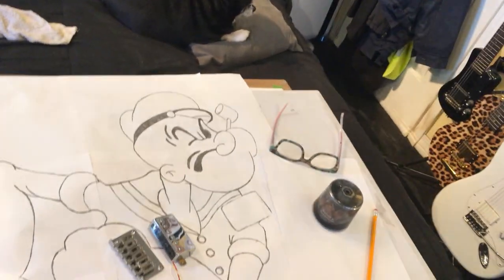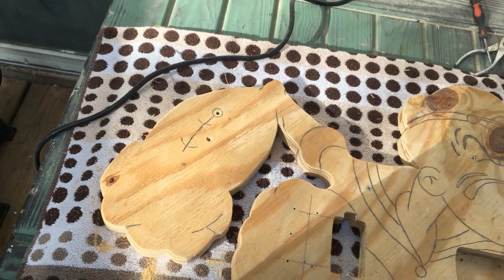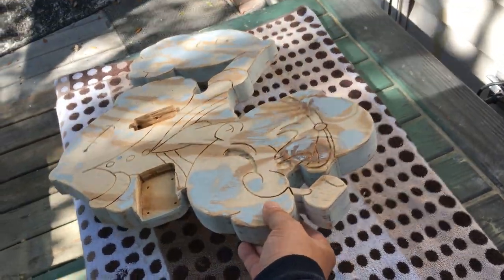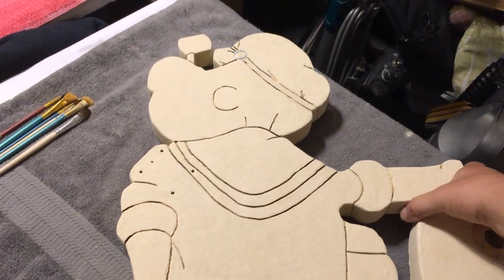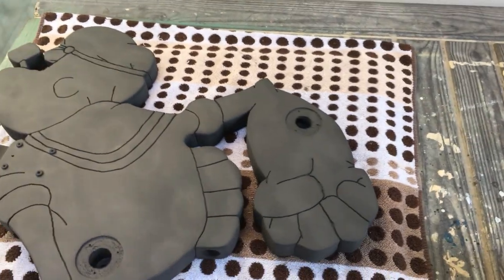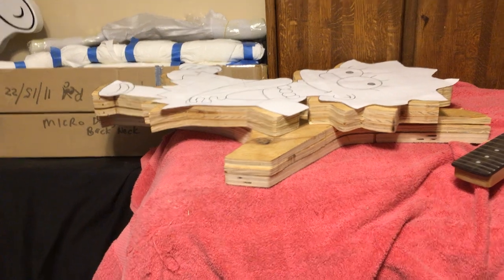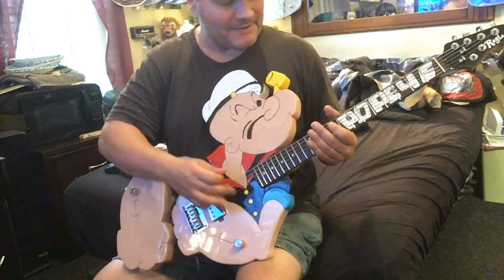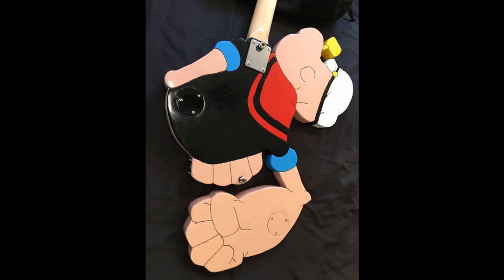How I Created a "Popeye" Themed Home-Made Guitar Out of Plywood Using Basic Tools, Full Build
This is how I made a Home-Made "Popeye" Inspired Custom Shaped Guitar, ...Complete Step by Step, .Using Plywood and Only Basic Tools. The Body is made of Top-Quality Plywood Purchased from my Local Building Supply Store. .I make all these guitars from scratch . And they are a true work in progress...This method that I developed anybody can do. So, .You can literally make the Guitar of your Dreams! See up close video and full Photoshoot at the end of the Video. Please leave any and every question in the comments below.

00:00 - Drawing Concept- Build Plans-Ideas-Explanation
05:20 - Rear Drawing Creation Cut-Out
06:52 - Cutting the Guitar Body Wood
09:36 - How Guitar Body Sit In Lap
11:18 - Recap of days progress
11:38 - Rounding Guitar Body Edges
12:42 - Tracing Pattern on Body Blank
13:31 - Cutting Out Neck Pocket
14:47 - Installing the Neck
15:59 - Installing the Bridge
17:25 - Figuring out the Input Jack and the Pick-Up Location
18:15 - Gluing Top and Middle Body Layers Together
18:42 - Cut Out Pick-Up Cavity
19:16 - Figuring Out Where All the Wire Routing is Location
20:42 - Routing Channels for All Wiring
22:34 - Days Progress Plans.
24:47 - Fabricating and Installing Rear Pedometer Access Panel Plates
26:56 - Gluing both pieces of body together